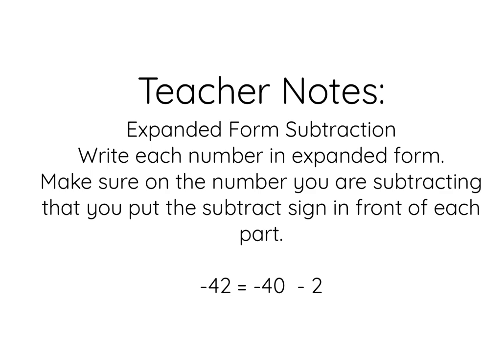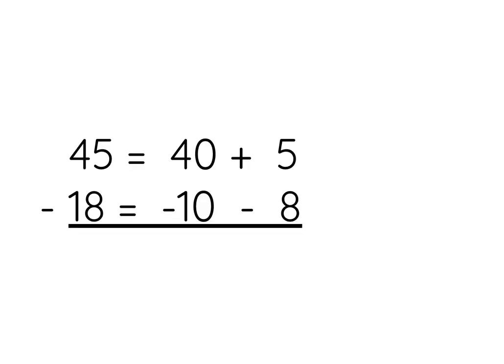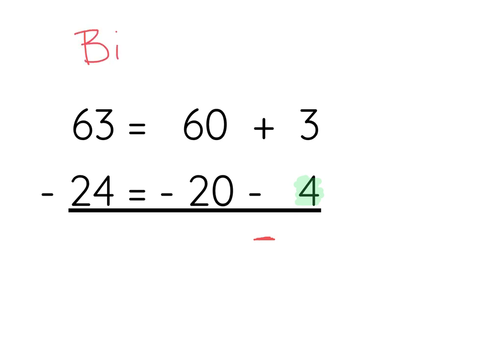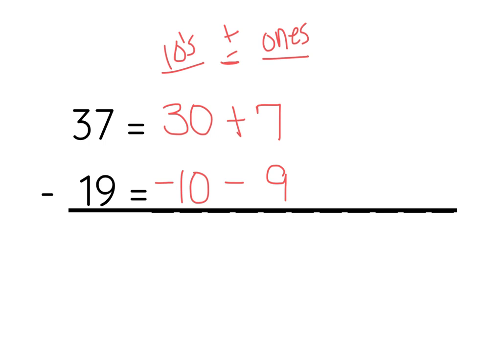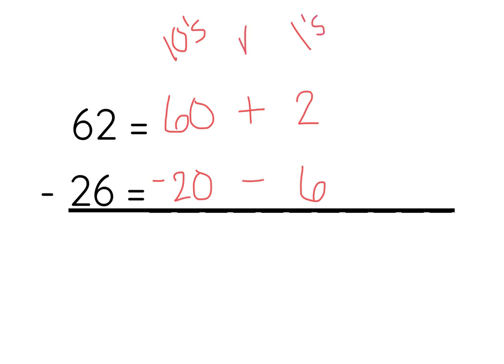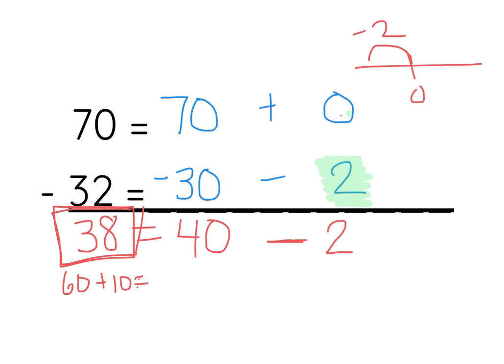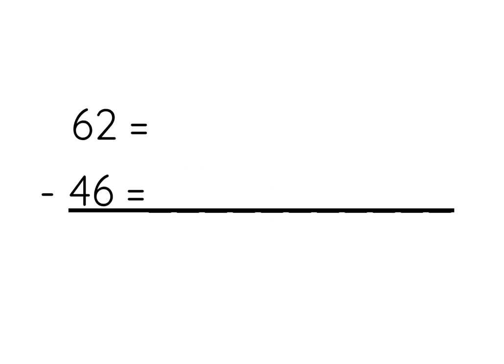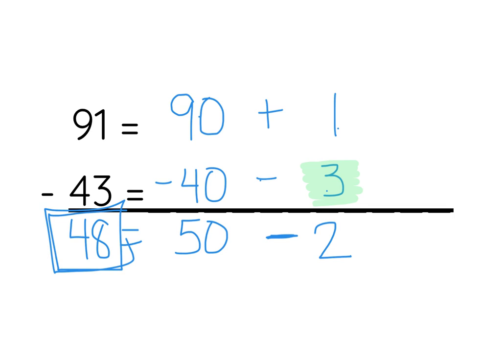Expanded Form Subtraction w Negative Numbers Day 1 2d- 2d.mp4